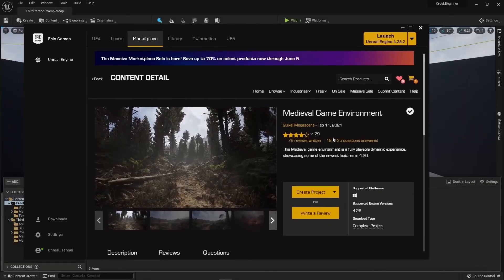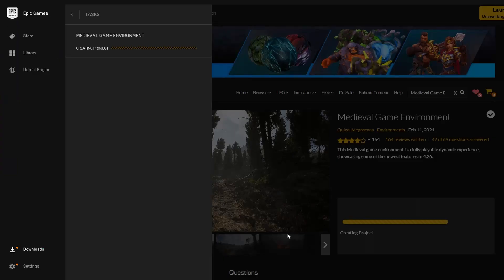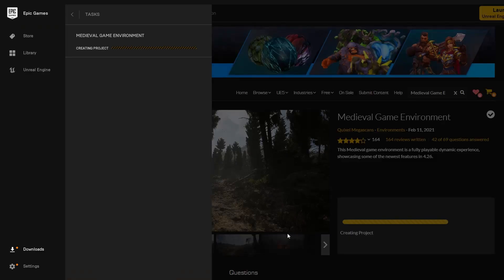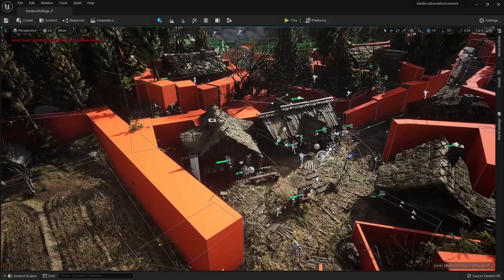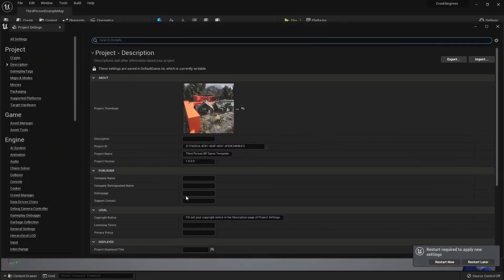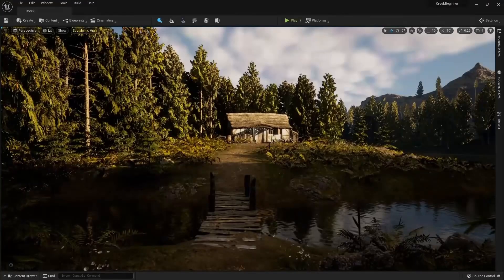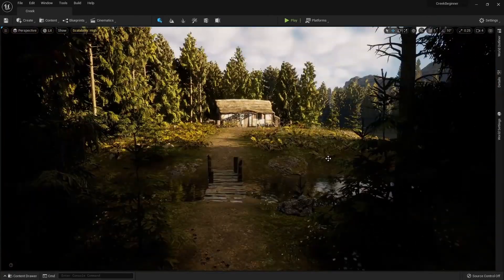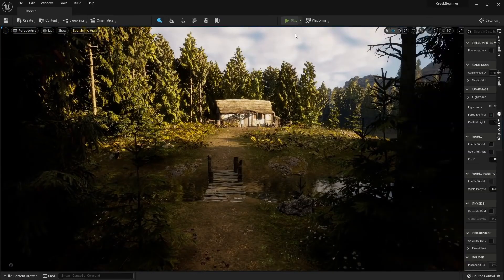Learning Unreal Engine Be Like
Ever wondered what it's like to learn Unreal Engine? Watch this video to see the process in action.

Or any other of my videos!

Unreal Engine is an award-winning game development engine which can be used to make 3D games, VR experiences, 2D games & more. It's compatible with a variety of platforms including PC, Mac, iOS and Android. Unreal Engine has a broad set of features and tools to let you create any type of game imaginable.